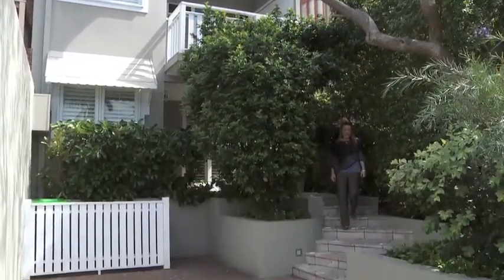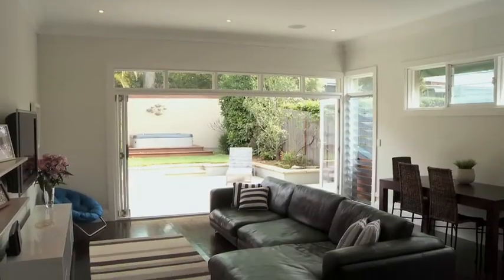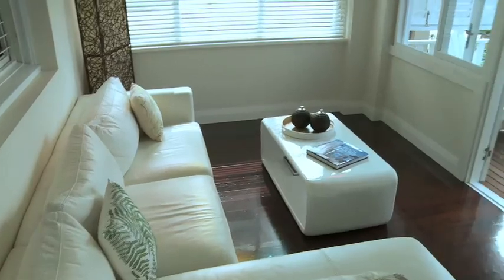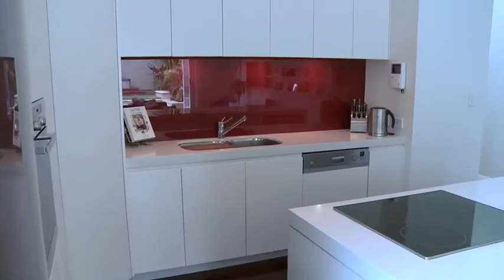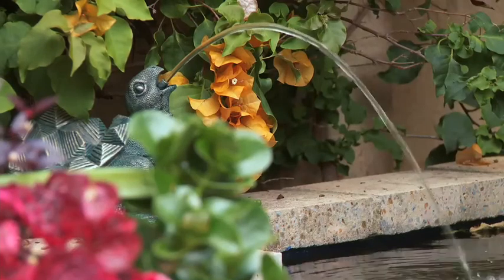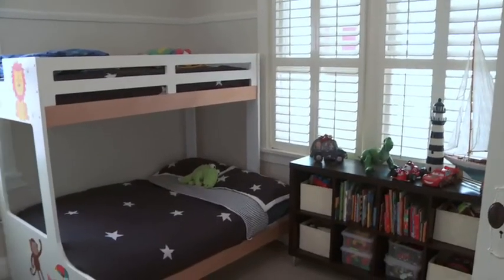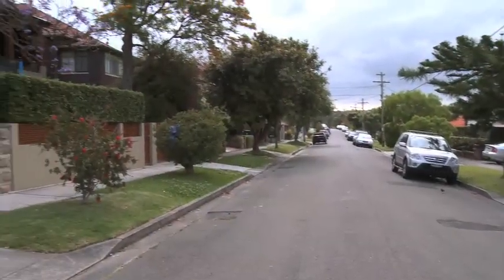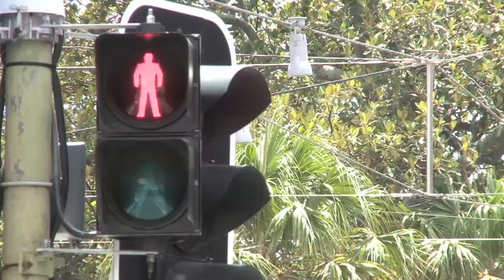House SOLD | 9 Jamieson Ave, Fairlight | Georgi Coward & Kylie Mounsey | Cunninghams Property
Sale Price:  $1.33 million
Georgi Coward's team is excited to have SOLD this property at 9 Jamieson Street, Fairlight.

Georgi Coward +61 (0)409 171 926
Kylie Mounsey + 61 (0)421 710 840
Cunninghams Property
470 Sydney Road BALGOWLAH 2093